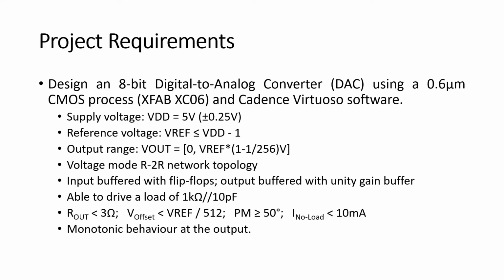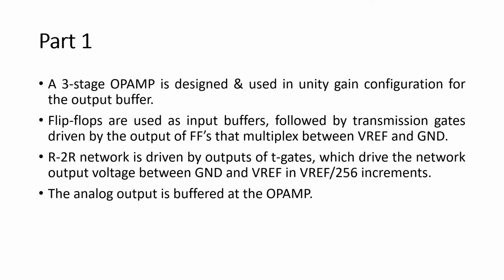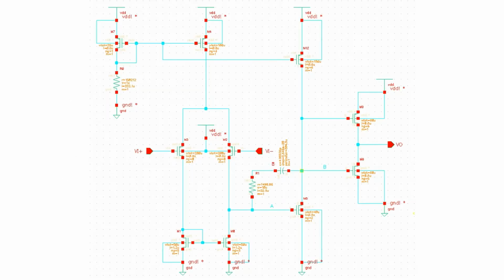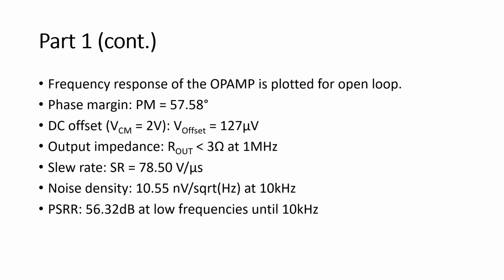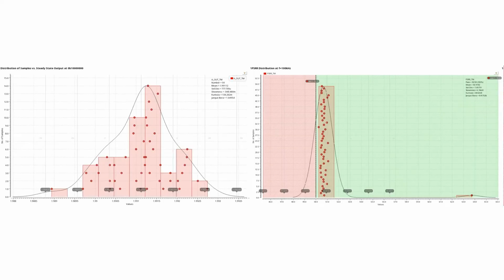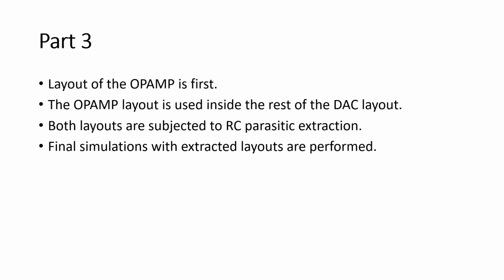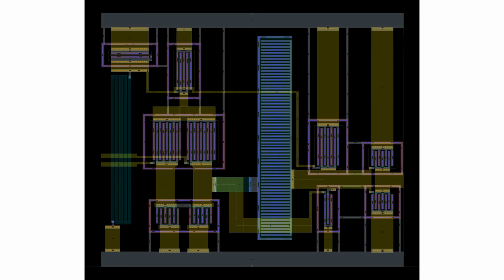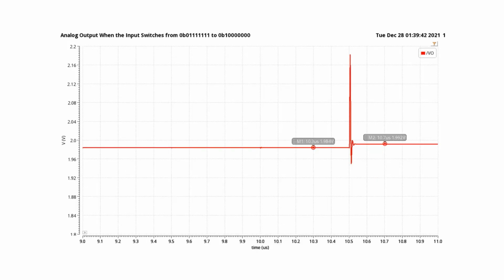EEE 515 Analog CMOS Integrated Circuits Term Project - Designing an 8-bit DAC IC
My EEE 515 term project video about designing an 8-bit Digital-to-Analog Converter IC. The video goes through the design steps I followed which include schematics, simulations, corner and Monte Carlo analyses, layout designs and post extraction simulations.
Can Soygür
Bilkent University Department of Electrical and Electronics Engineering